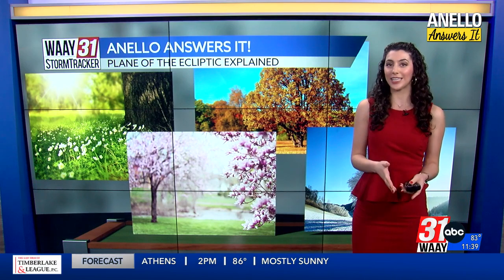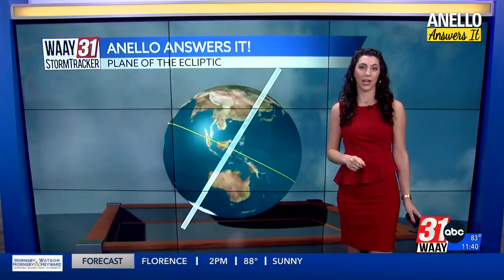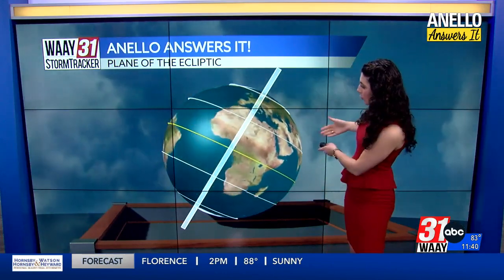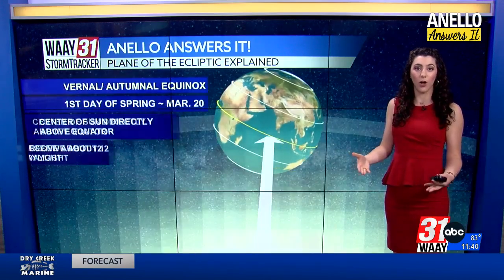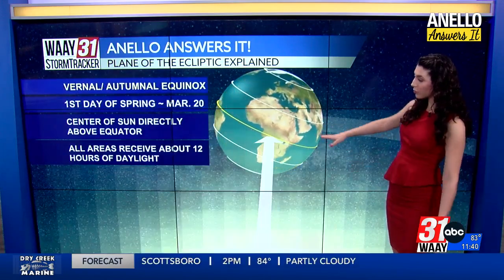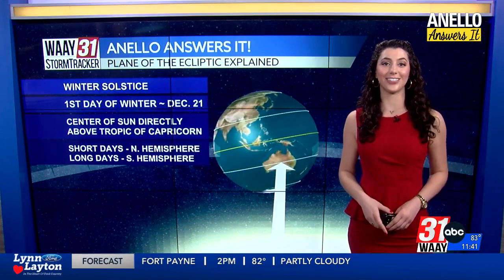Anello Answers It: Plane of the Ecliptic Explained